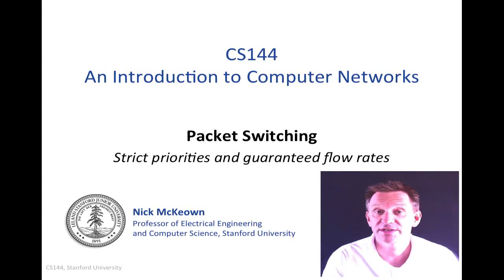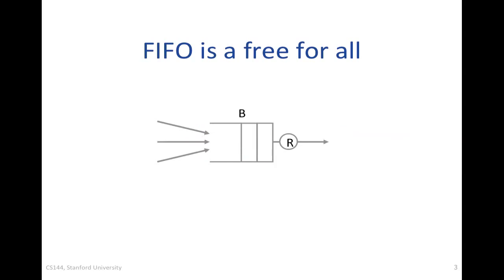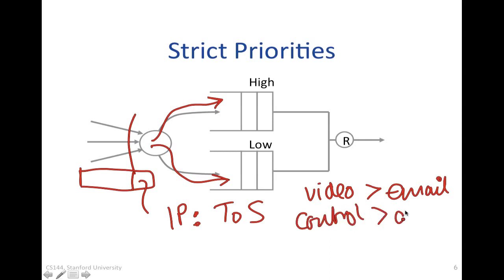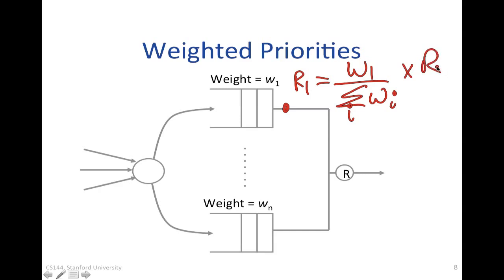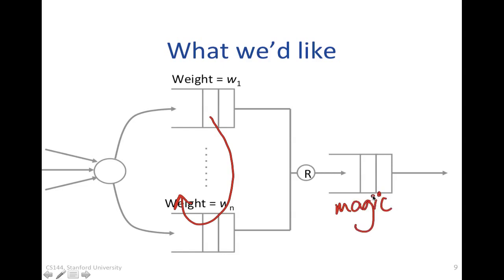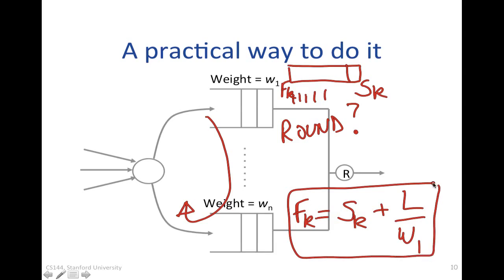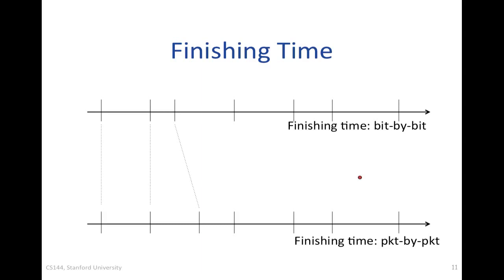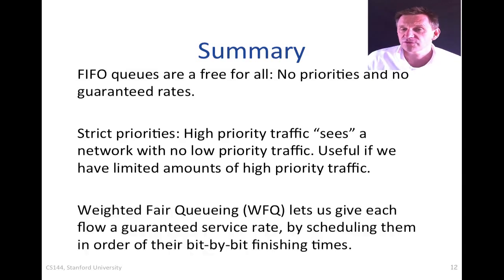英字【计算机网络导论】斯坦福大学 Introduction to Computer Networking CS 144 pn49 p49 3 9 Packet Switching Princi